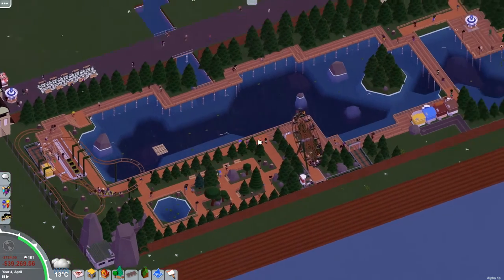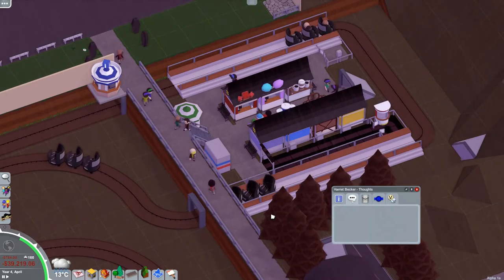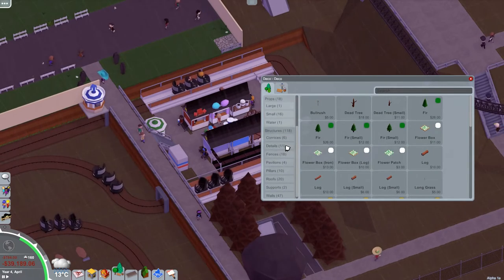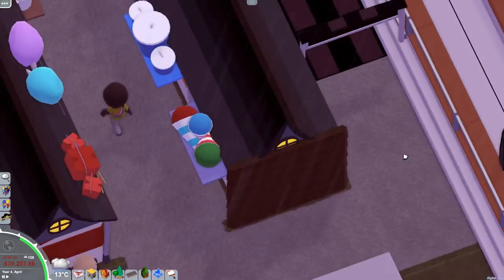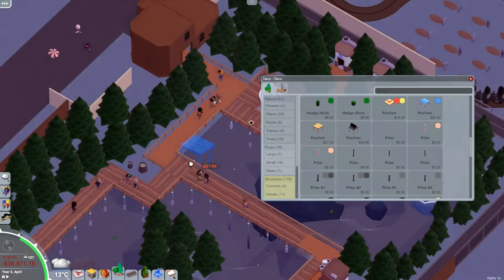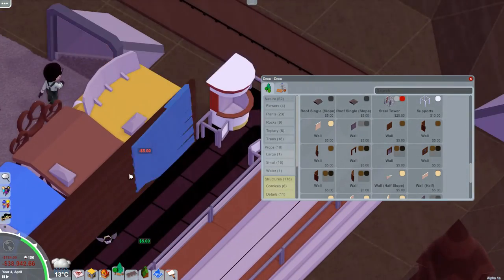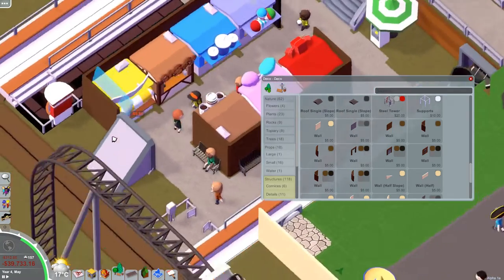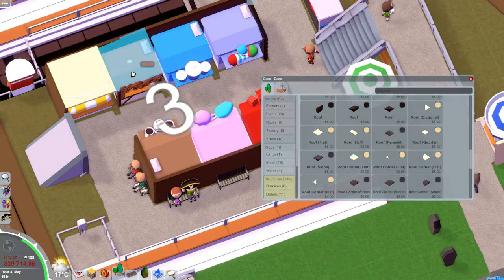The Chapel - Parkitect Alpha 1 - Part 13 [Let's Play Parkitect Gameplay]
Welcome to Parkitect! Parkitect is finally out on Steam with version Alpha 1! There have been a few updates since the last time I played so we're gonna check out the awesome new features! Let's Play Parkitect!

About Parkitect

Parkitect is a business simulation game where you must build a successful theme park.

Build the theme park of your dreams, and keep it running! Meticulously design that newest roller coaster, place the rides where you want them to be, and construct scenic structures and objects to make the park beautiful. Let your creativity shine, and when you're finished share it with the world!

Features:

►Tools to build the theme park of your dreams
►A robust, piece-based roller coaster designer to let you build the coaster of your dreams
►Detailed guest behaviors. Watch them take the train to that new section of the park, or read their map to find a ride
►Build efficient transport infrastructures to keep your park stocked
►Maintain the illusion by hiding utility structures and the inner workings of the park from guests
►Extensive support for mods and custom content